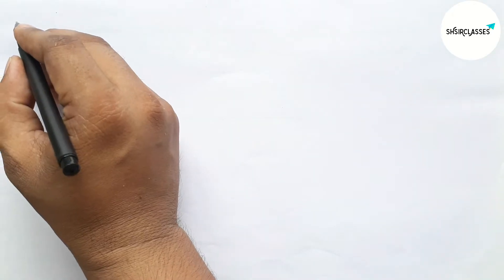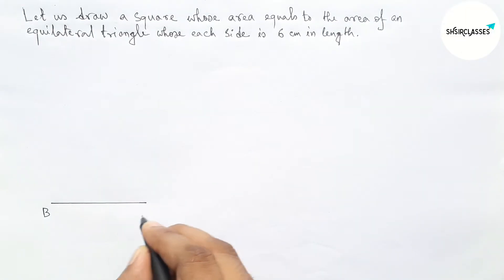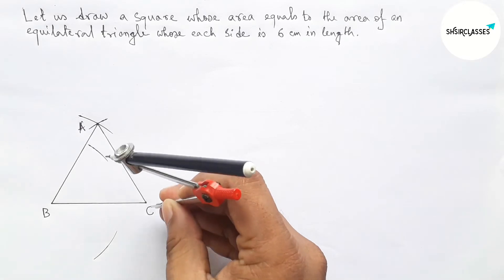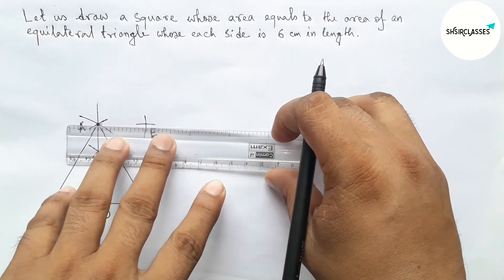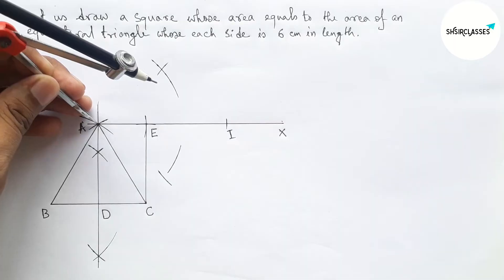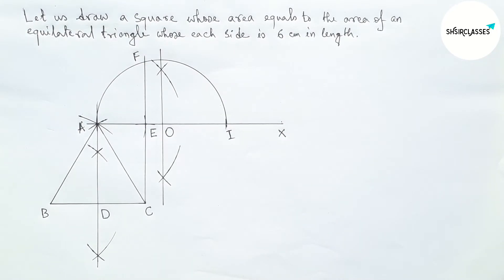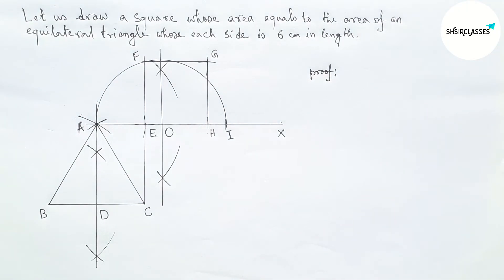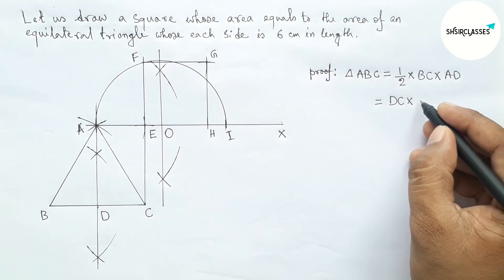Let us draw a square whose area equal to the area of an equilateral triangle whose each side 6 cm.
Let us draw a square whose area equal to the area of an equilateral triangle whose each side 6 cm. Geometrical Construction. @SHSIRCLASSES.

West Bengal Board Class 10 Math Book Chapter 21 Determination Of Mean Proportional Exercise 21.1, Chapter 21 Determination Of Mean Proportional Exercise 21.1, Question 6. Let us draw the squares whose areas are equal to the areas of the following triangles :, An equilateral triangle whose side is 6 cm in length., Let us draw a square whose area equal to the area of an equilateral triangle whose each side 6 cm., area, triangle, formula.